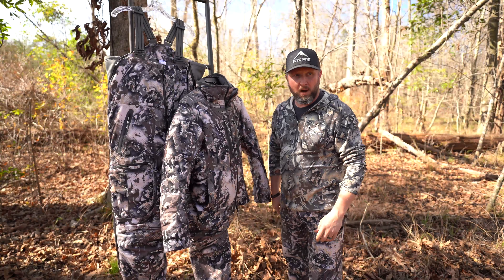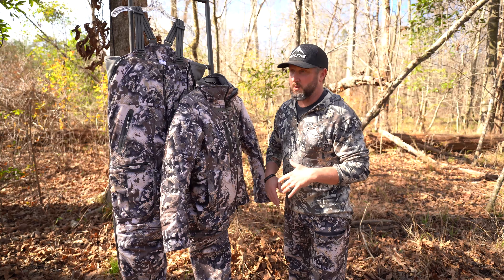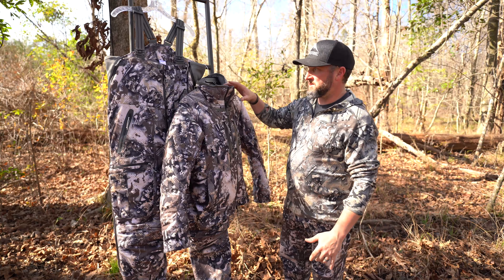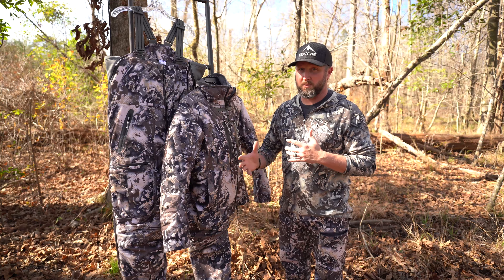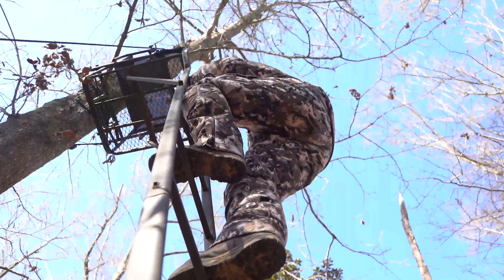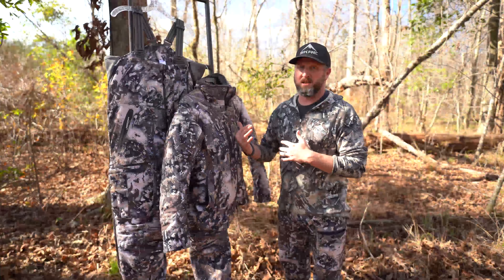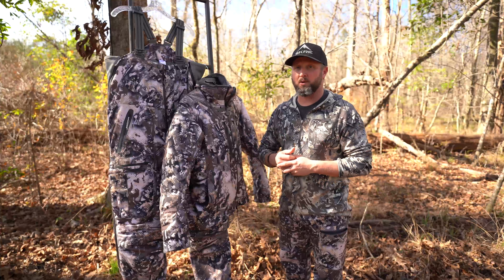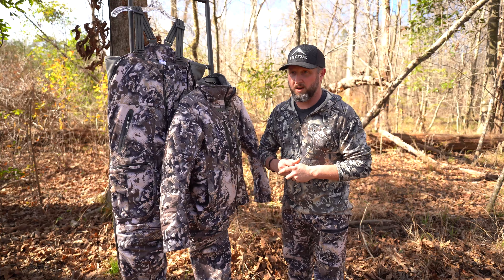Skre Guardian Bibs and Guardian Jacket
When the temperature plummets and the snow flies, reach for the Guardian Bibs and Jacket with confidence that you are wearing the best of the best in cold weather gear. The Guardian Series was designed to make all the difference during those cold all day sits in the stand.